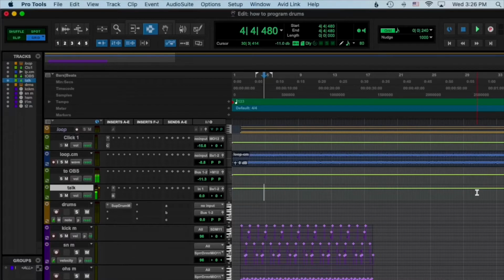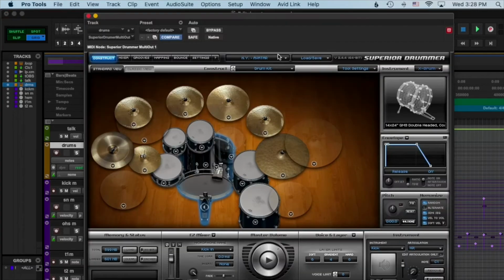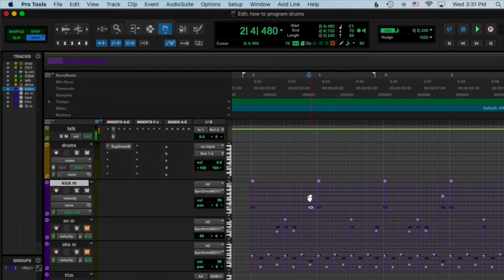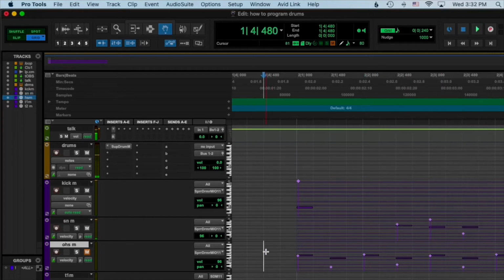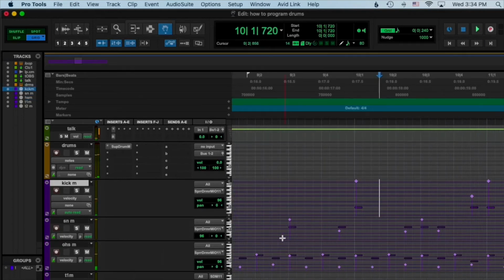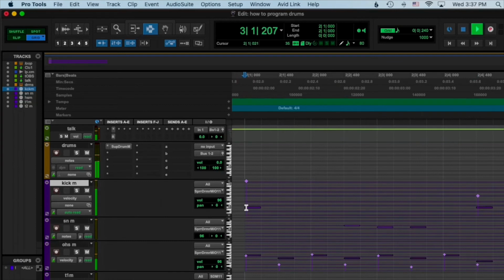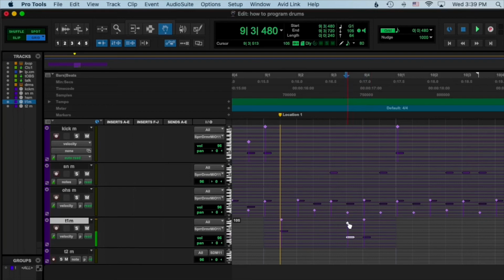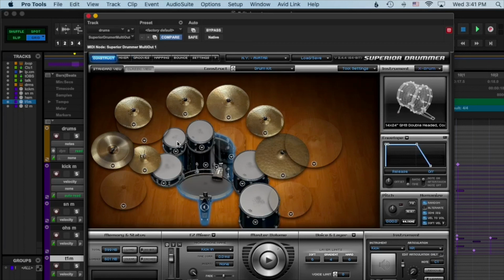HOW TO PROGRAM REALISTIC DRUMS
Have you ever programmed drums and they sound really fake? Watch this video now to learn how to avoid this!